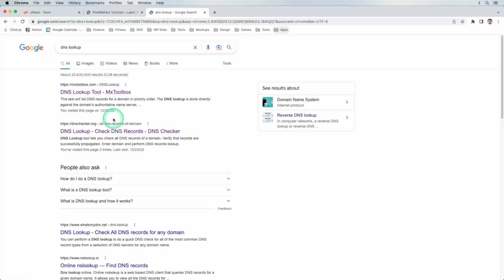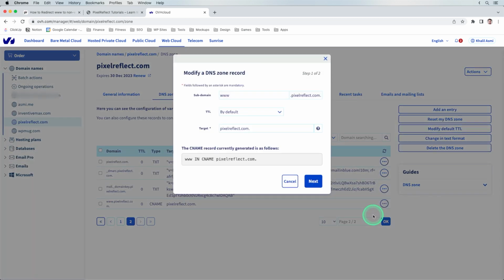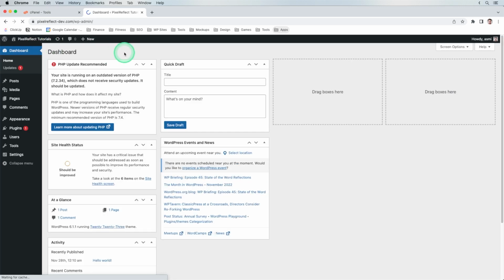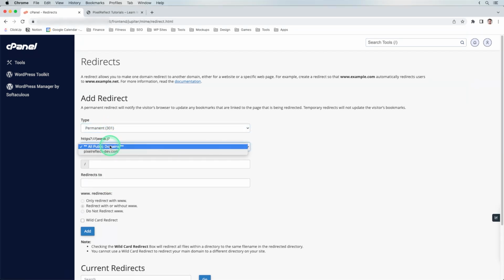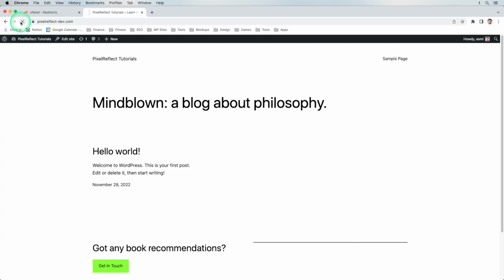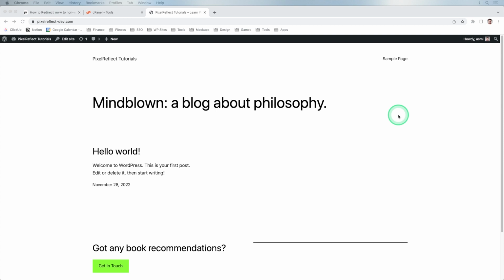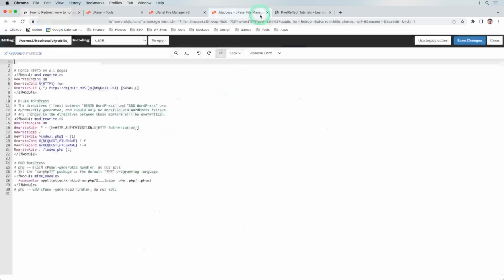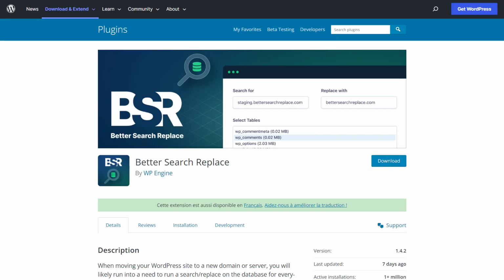How to Add or Remove WWW in WordPress [2 Different Methods]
Check this video to learn how to redirect from non-www to www or vice versa in WordPress.

This is a common question among the WordPress community so I included not only one but two different methods that you can follow.